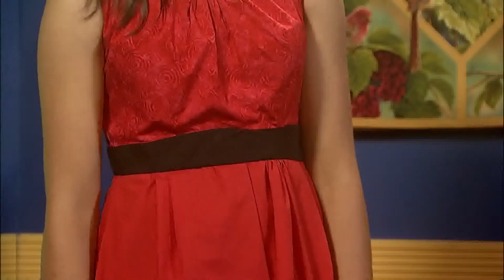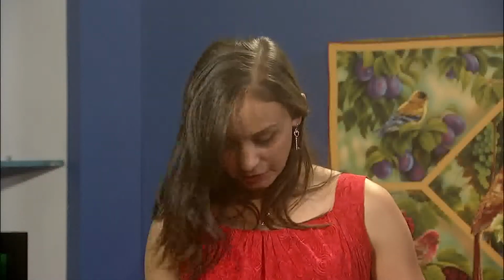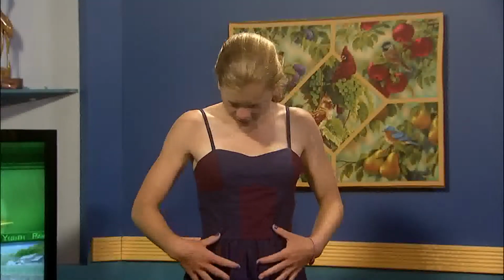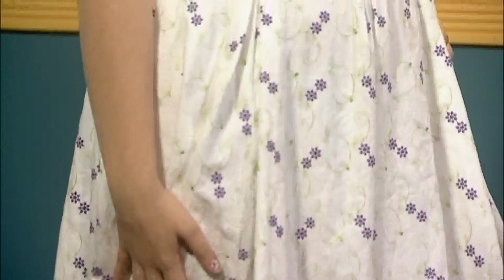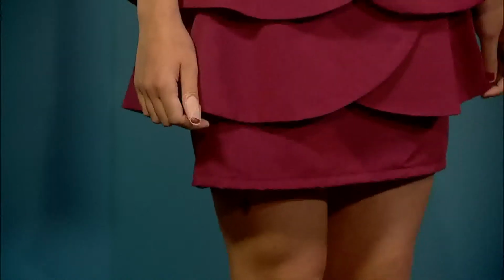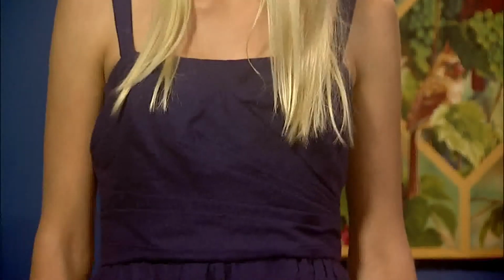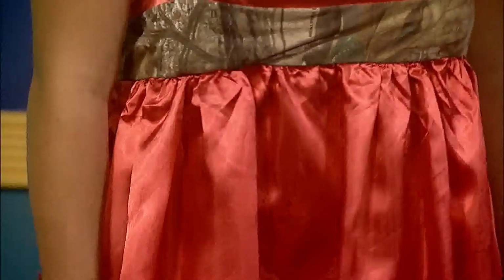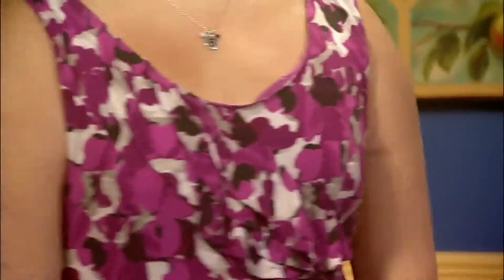4-H Friday: The 4-H Fashion Revue 8/09/13 UVM Extension Across The Fence